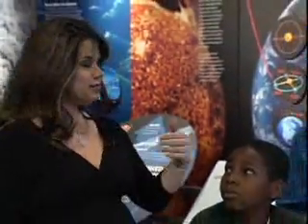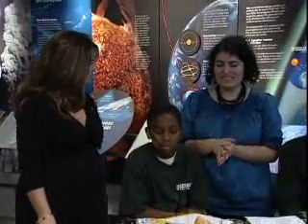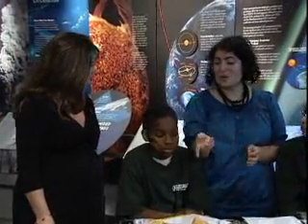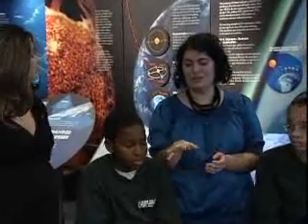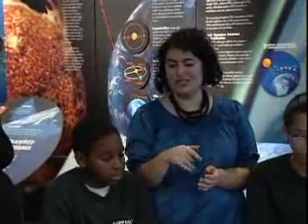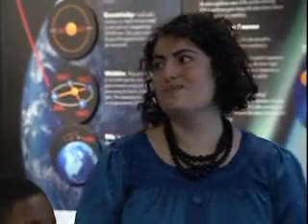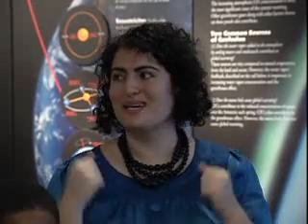Learning About Acid Rain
"Learning About Acid Rain", a teachers guide for grades 6-8: Brian McLean from EPA's Office of Atmospheric Programs discusses the "Learning About Acid Rain", a teachers guide for grades 6-8 from the Koshland Science Museum and oversees and experiment conducted by students from KIPP KEY Academy in Washington DC.